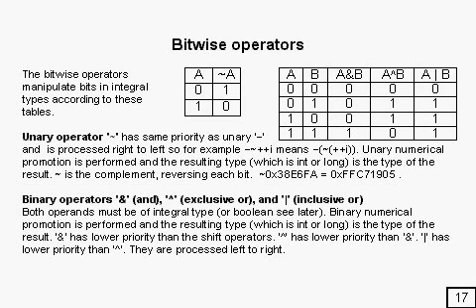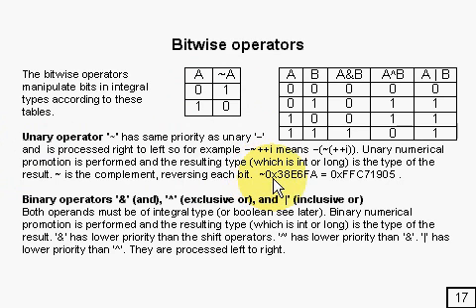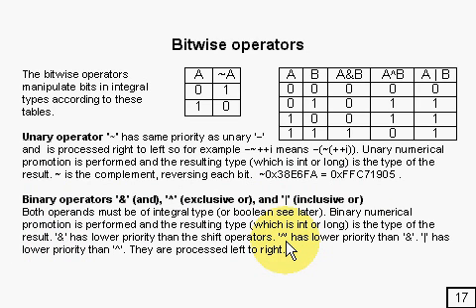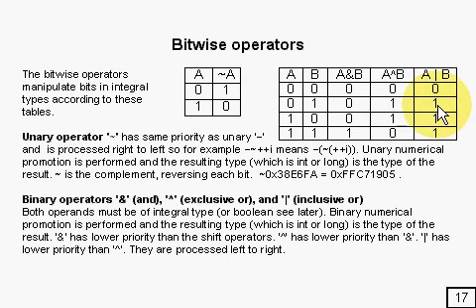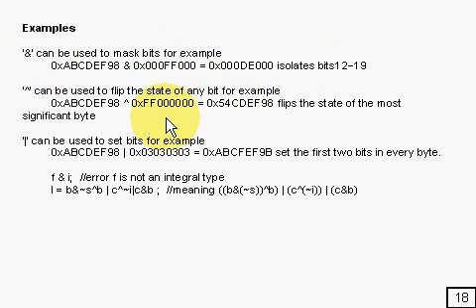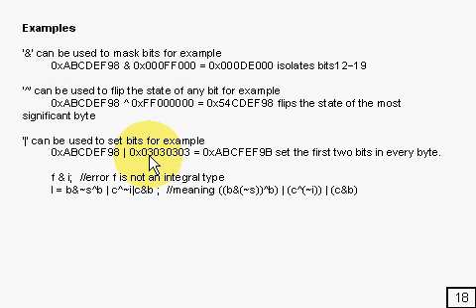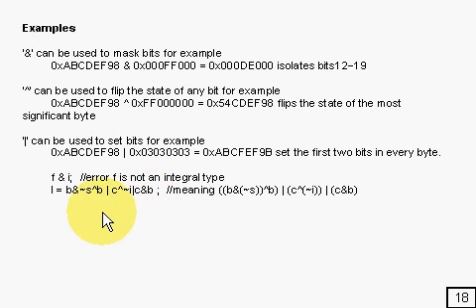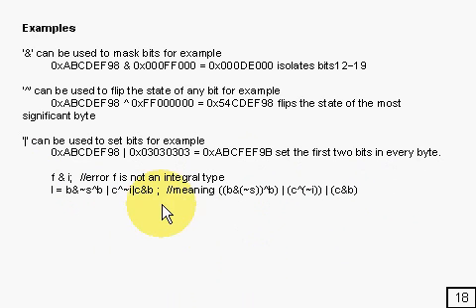Java Tutorial 2.10 Operators Part 10/15 - bitwise operators ~, &amp; ^ and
The bitwise operators 'not', 'and', 'xor' and 'or'.